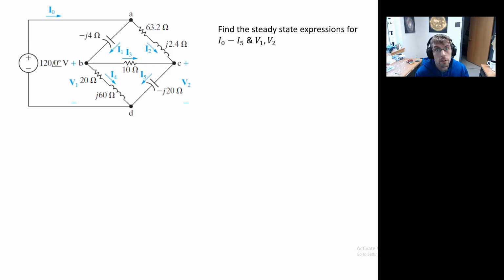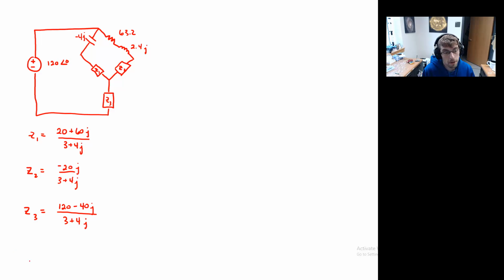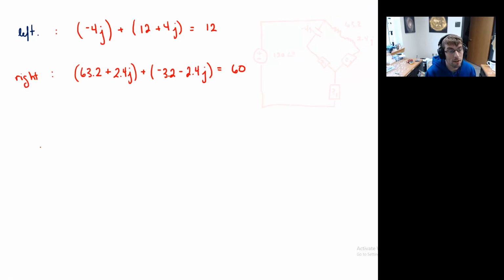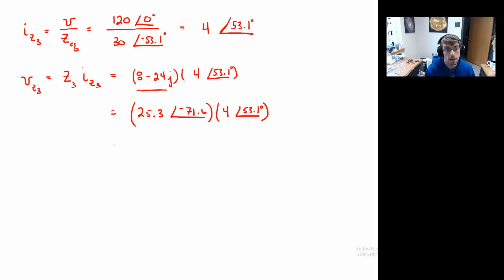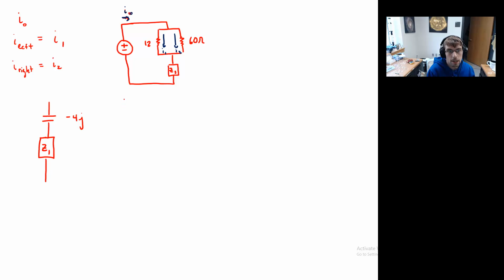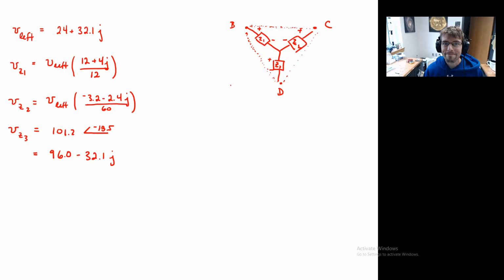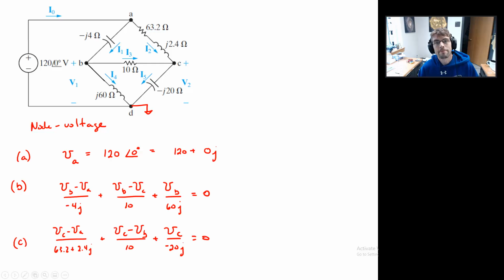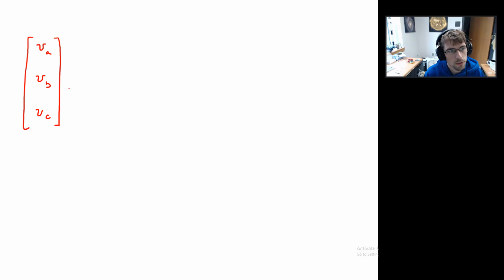AC circuits example 2